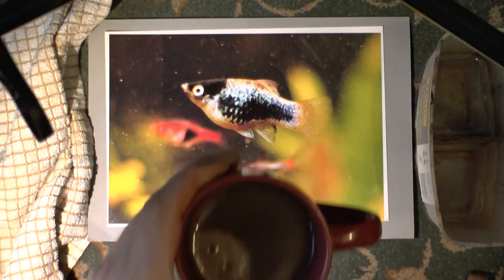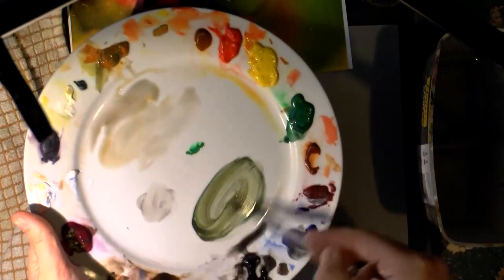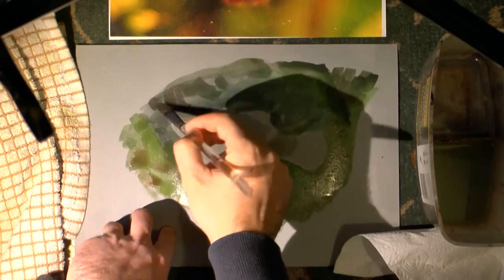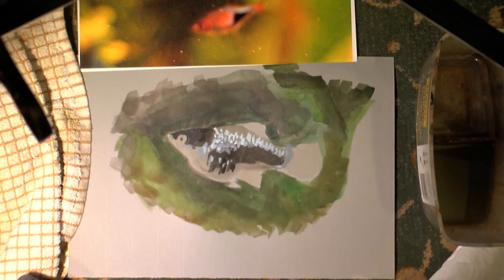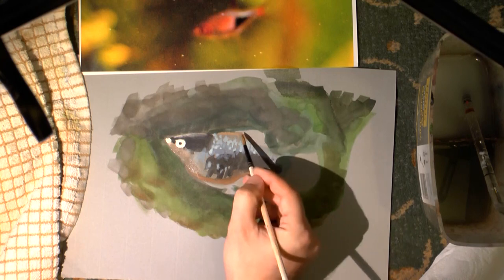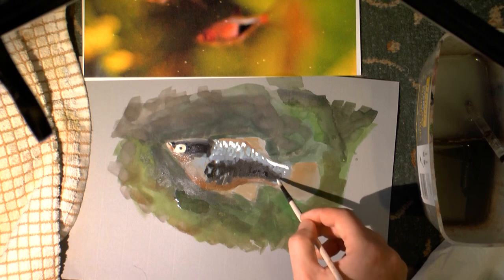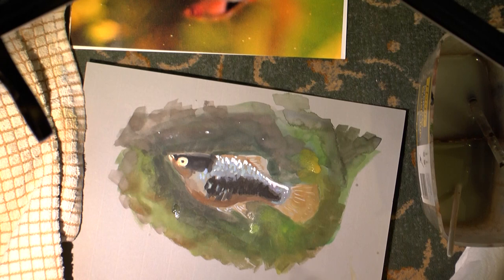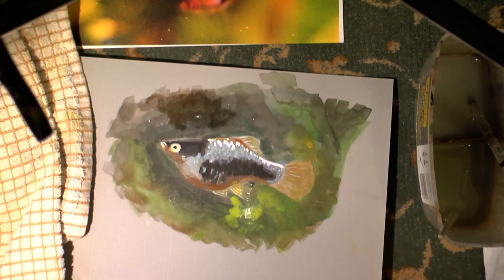Batgirl Platy - Full Painting